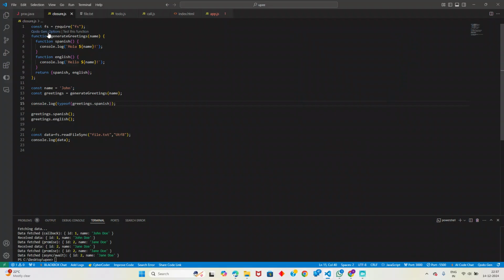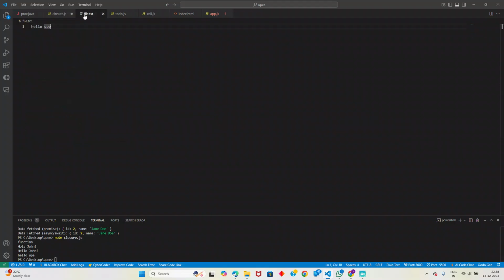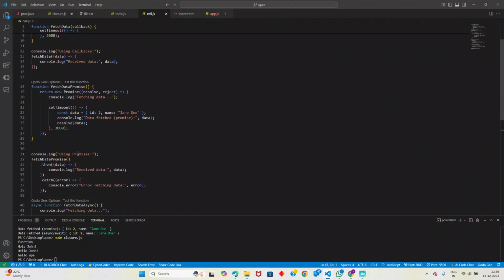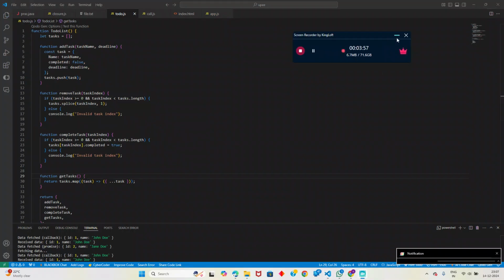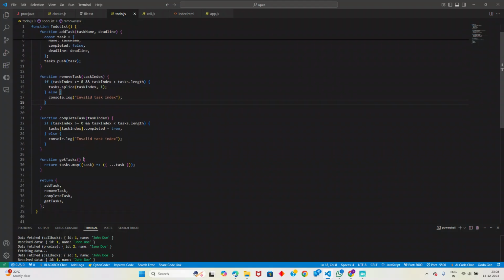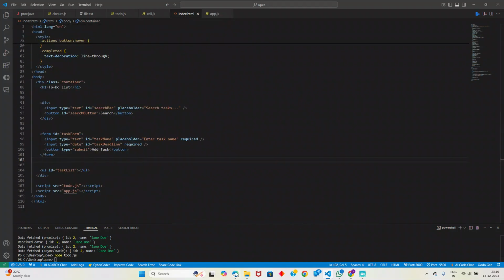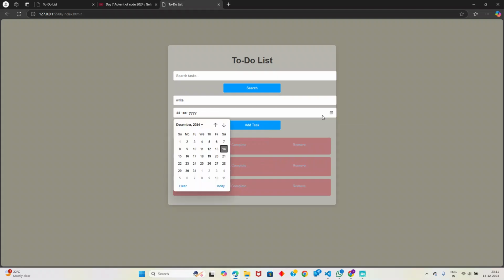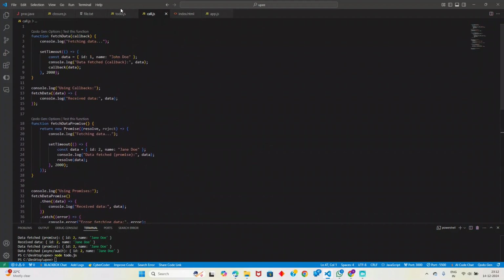To-Do list using JavaScript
closure . callbacks, promises,synch/await.